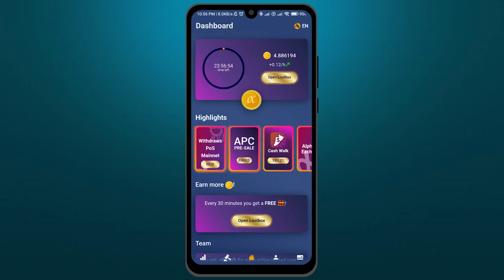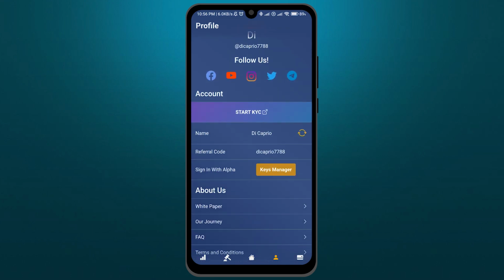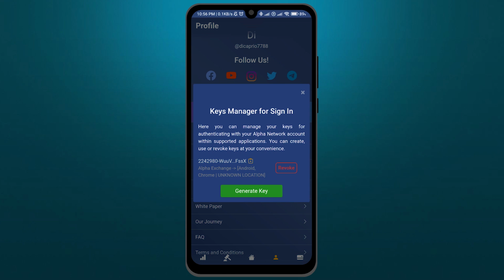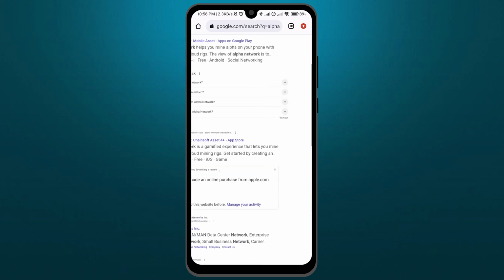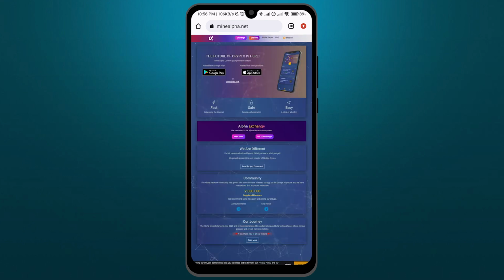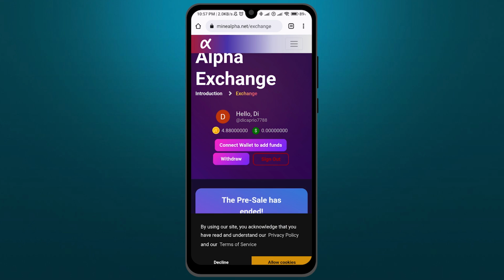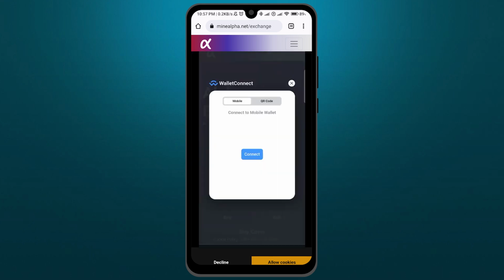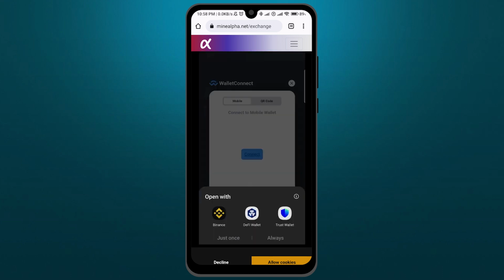How to Add Alpha Network to Trust Wallet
Learn How to Connect Alpha Network to Trust Wallet. Watch this video for a step-by-step guide, covering everything you need to know!